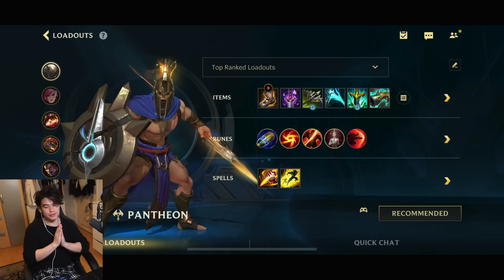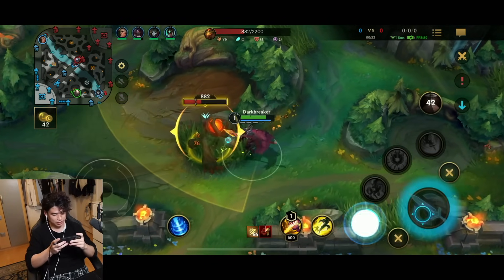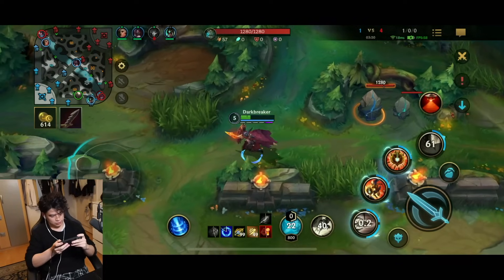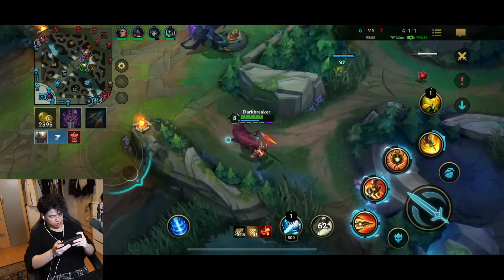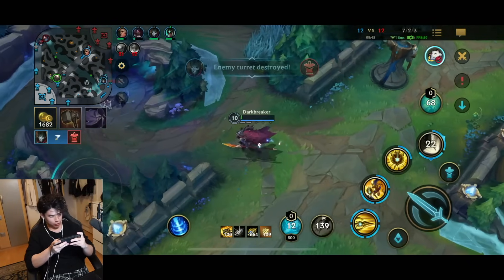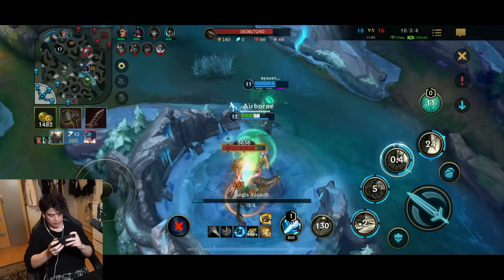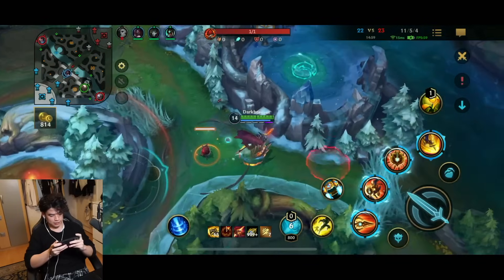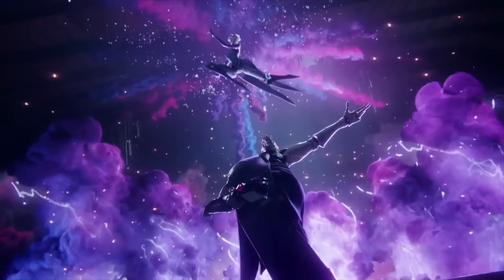WILD RIFT PANTHEON FULL CRIT HITS LIKE A TRUCK IN THE JUNGLE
League of Legends Wild Rift PANTHEON FULL CRIT HITS LIKE A TRUCK IN THE JUNGLE

►Songs:
Marshvll - The Vibe VIP (ft. Yung Fusion)